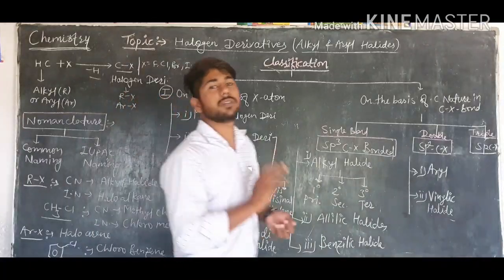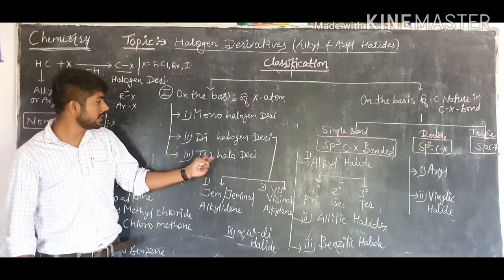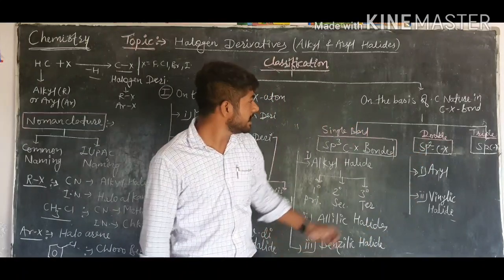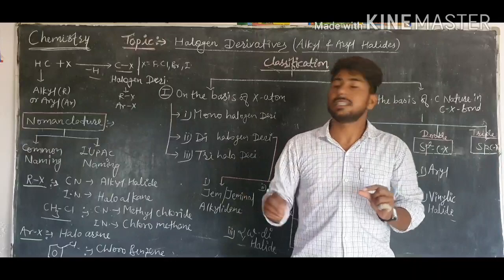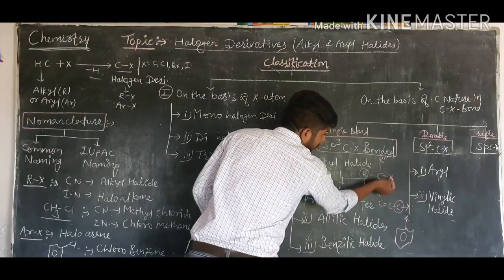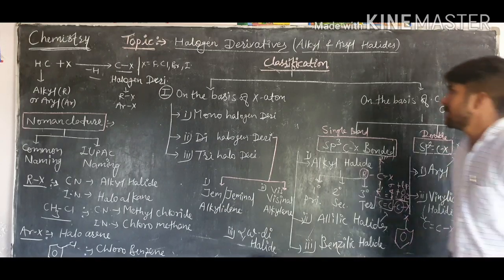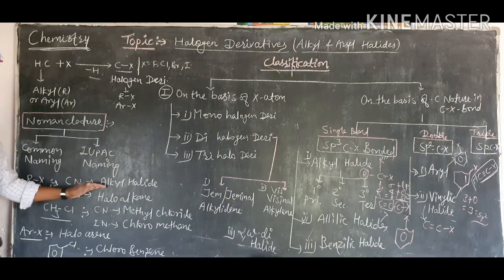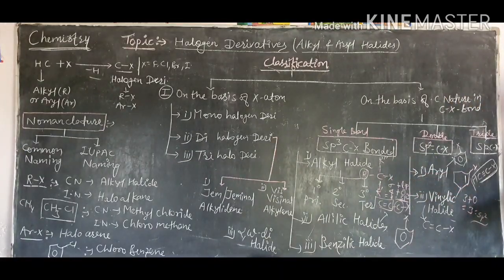Halogen derivatives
12th class English medium